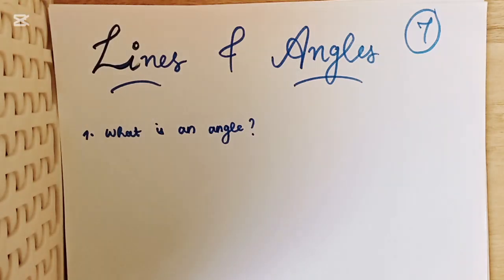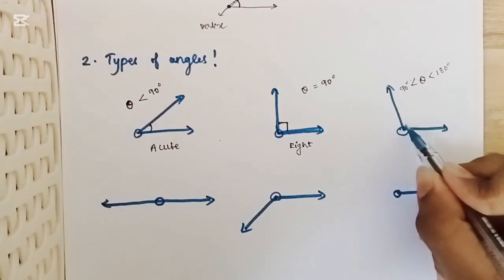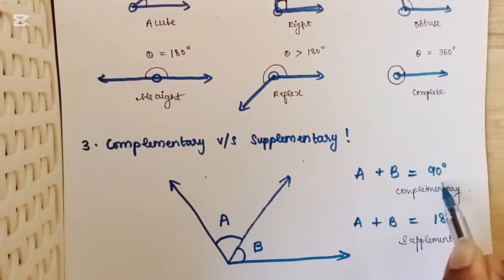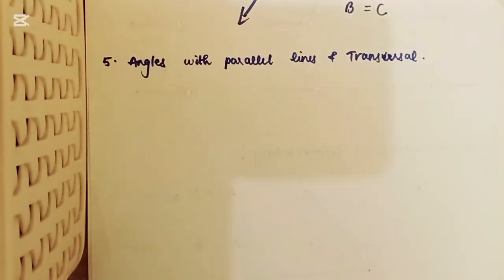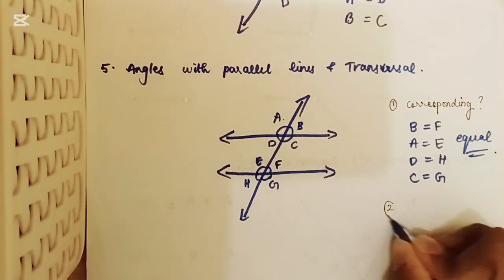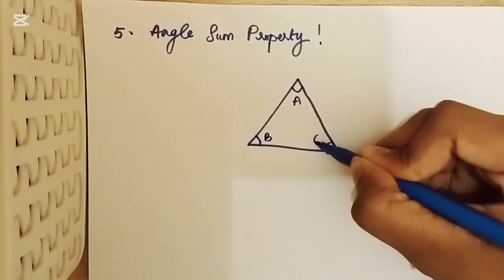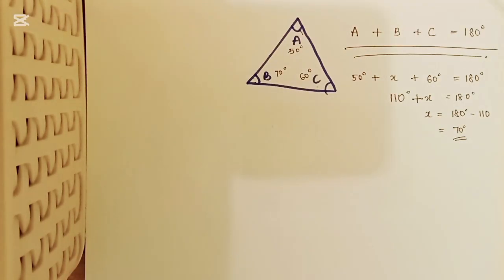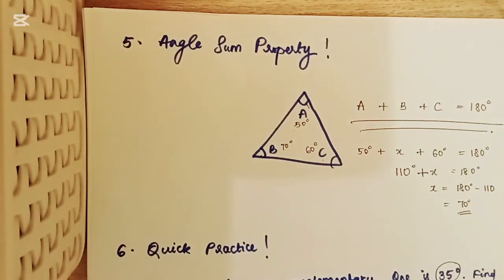Lines and Angles - Grade 7